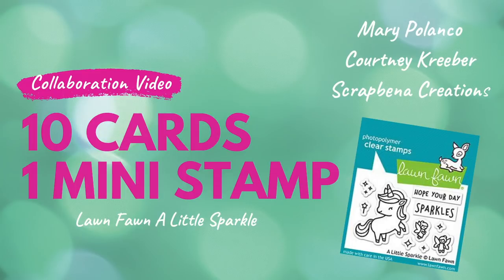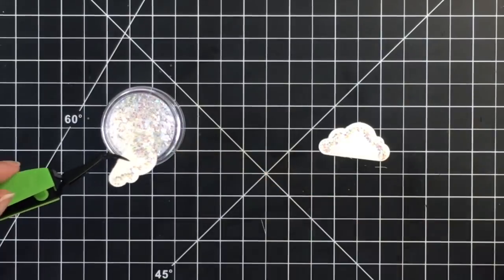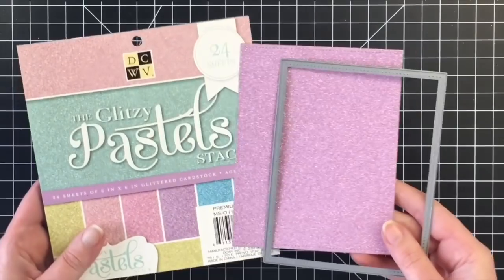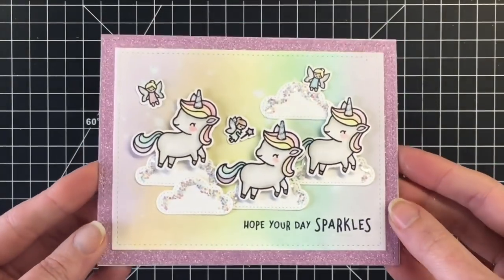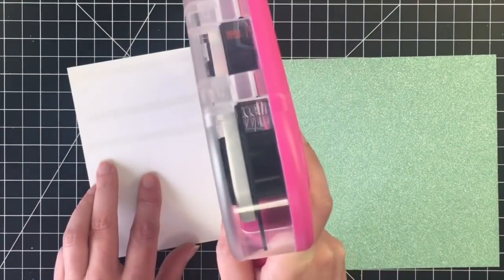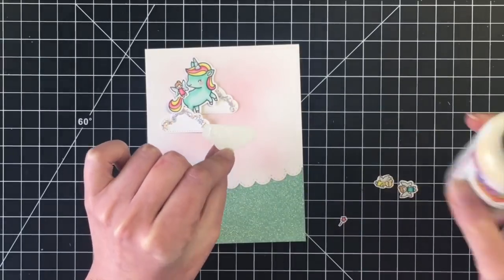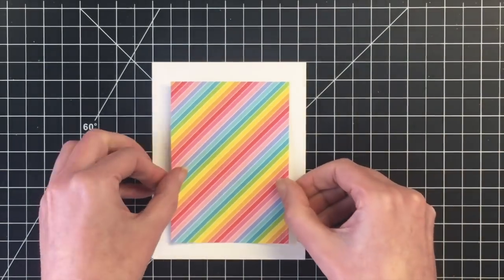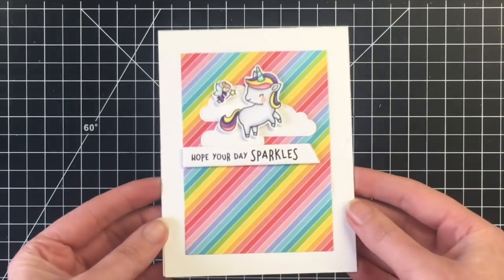10 Cards 1 Mini Stamp Collaboration | Lawn Fawn A Little Sparkle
Today I am participating in a collab with Mary Polanco and Courtney Kreeber to showcase 10 cards with 1 mini stamp set using A little Sparkle by Lawn Fawn. All products listed below.

HOP INFO: We are doing a hop to celebrate all the crafters in our community. ALL are welcome. The theme of the hop is “Encouragement.” You do not need to have a YouTube Channel or Blog to join in. There are three ways you can participate:
1. YouTube Video
2. Blog Hop
3. Send a card into Courtney to be showcased in a video

TIMELINES:
2. Jul 26/19 – Links (for videos or blog) and cards (for those sending them in) due to Courtney
3. Aug 1/19 – Date of the hop!

Product List

Dies

Ink

Adhesives

Art Glitter Glue 4oz with Ultra Fine Metal Tip

3M Scotch Double-Sided Foam Tape

Eco-Fused Premium Double Sided Adhesive Tape

Embellishments

Lawn Fawn Prisma Glitter

Tools

Vivace Make Up Brush Set (Blending Brushes)

Wagner Heat Tool - Model HT400

Brother Scan and Cut 2 Electronic Cutting Machine

Makers and Pens

Tim Holtz Distress Marker Dried Marigold

Paper

DCWV Pastel Glitter Cardstock 6x6 Paper Pad

Spectrum Noir Ultra Smooth Premium White Cardstock 100lb (Colouring)

Recollections White Heavy Weight Cardstock 110lb (Card Base)